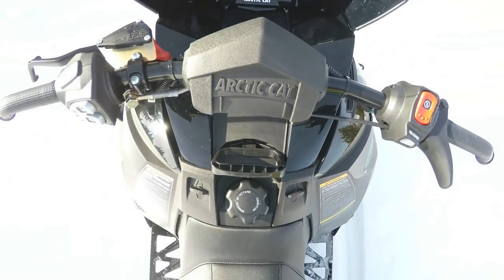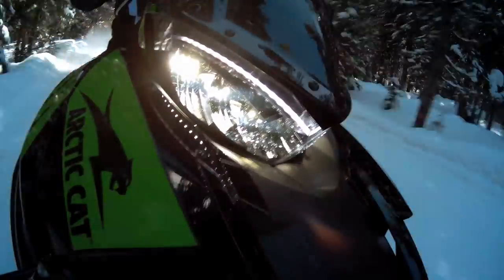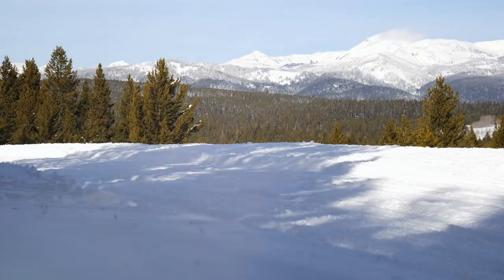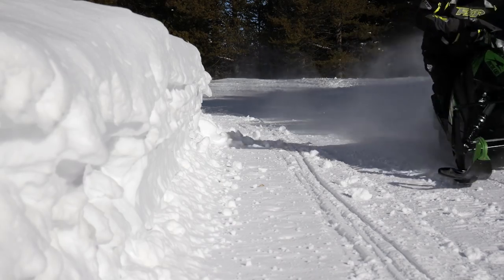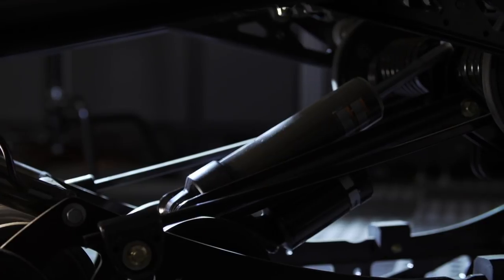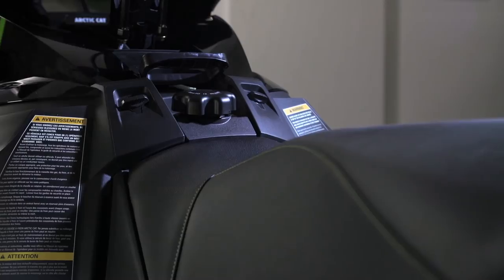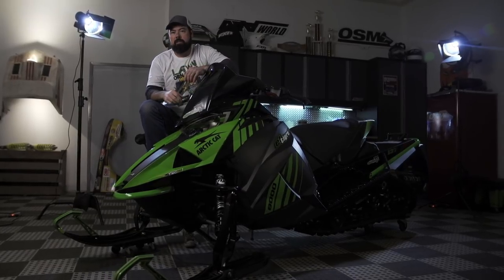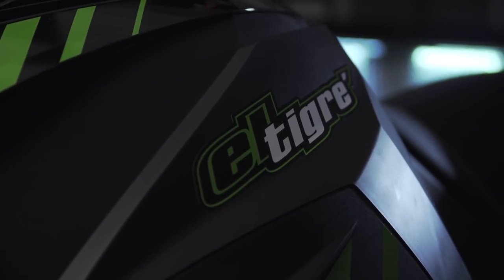STV 2018 - 2018 Arctic Cat El Tigre